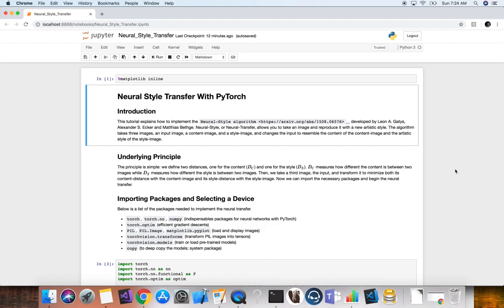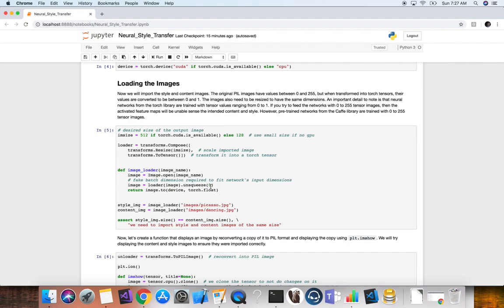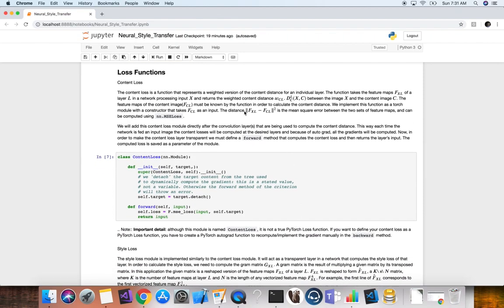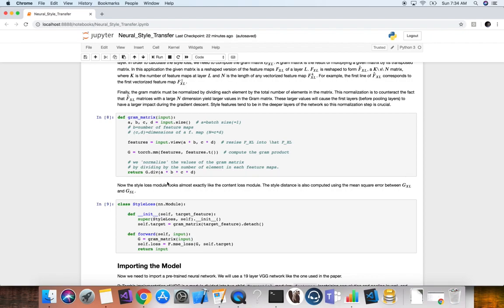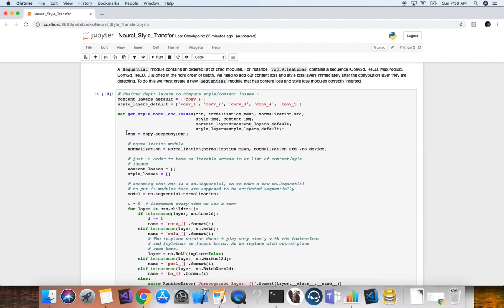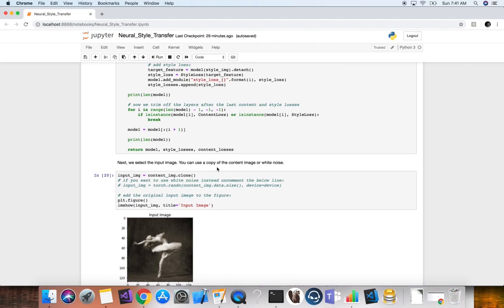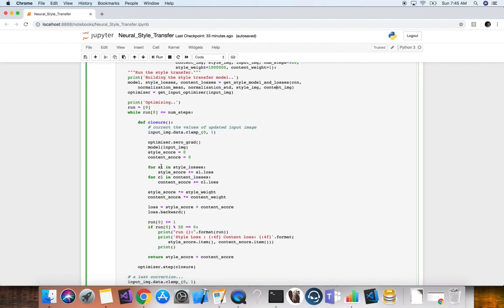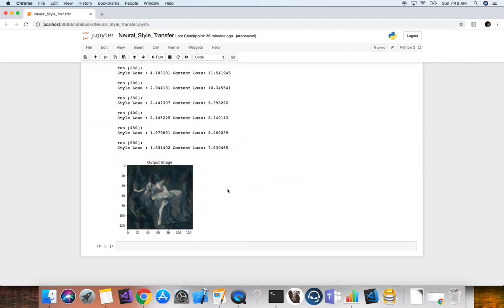Neural Style Transfer with PyTorch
In this video we learn how to perform neural style transfer using PyTorch.

This algorithm allows you to take an image and reproduce it with a new artistic style.